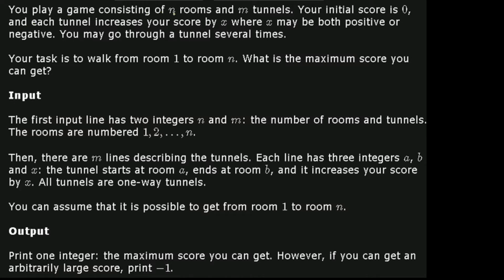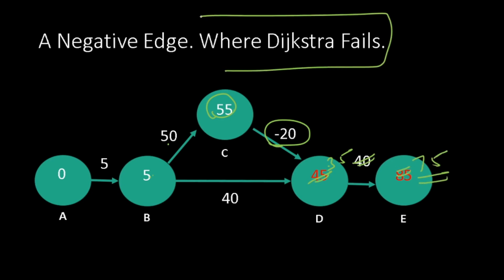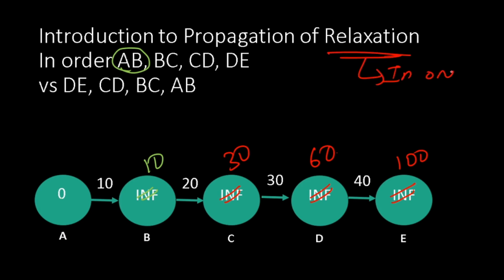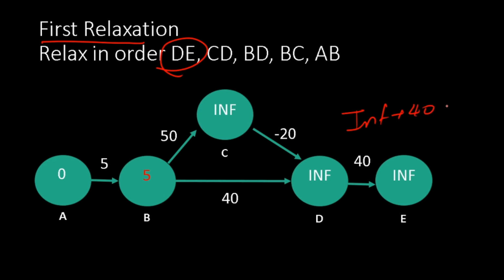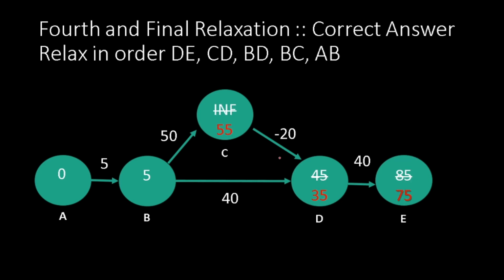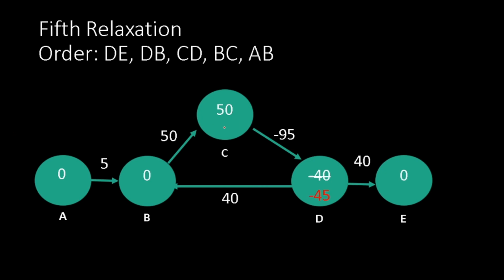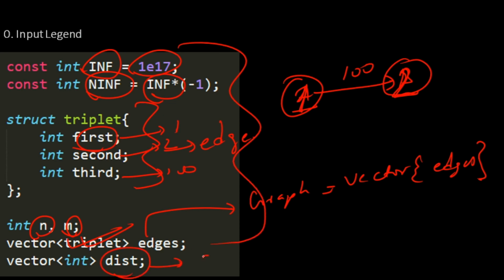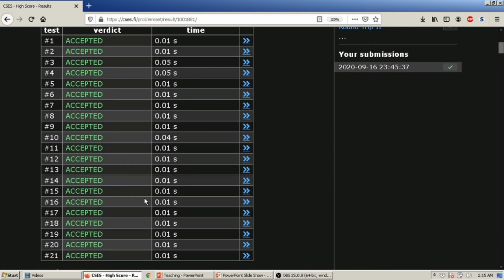10 Graph Theory:: Bellman Ford's Algorithm with CSES 10 High Score (1673)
You play a game consisting of n rooms and m tunnels. Your initial score is 0, and each tunnel increases your score by x where x may be both positive or negative. You may go through a tunnel several times.

Your task is to walk from room 1 to room n. What is the maximum score you can get?